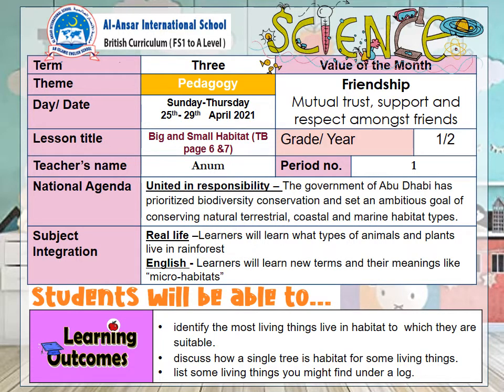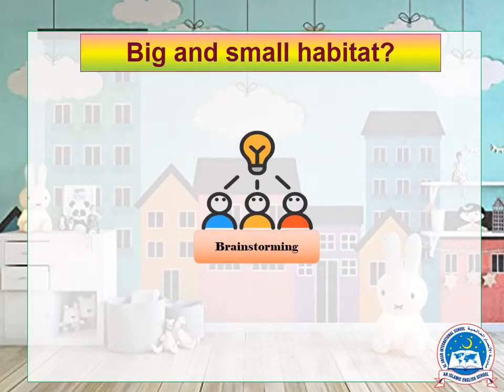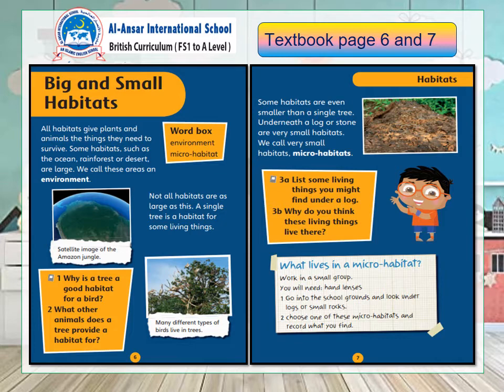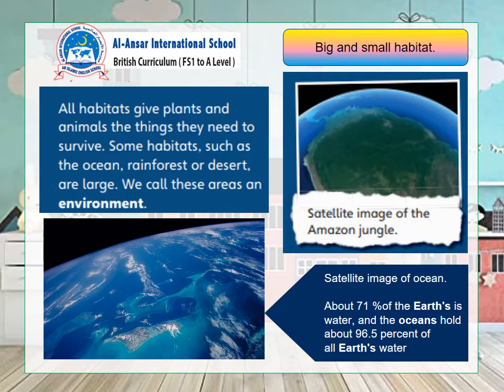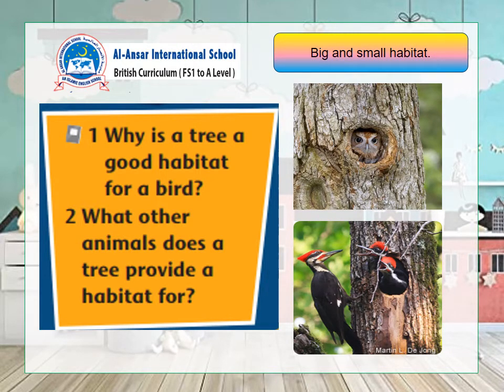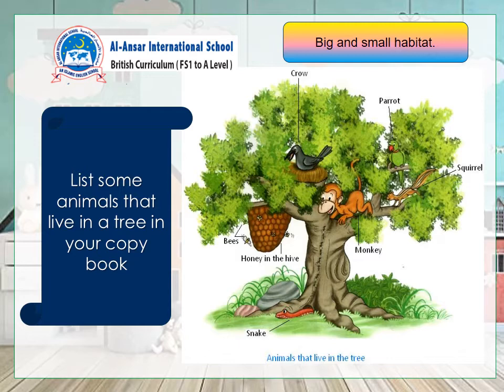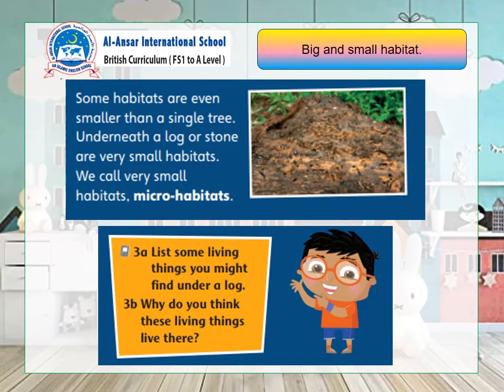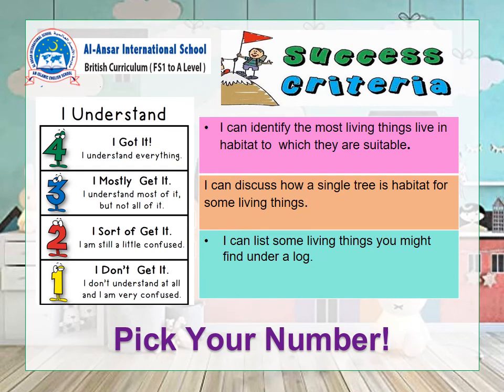Week3 - Science P1- BIg and Small Habitat